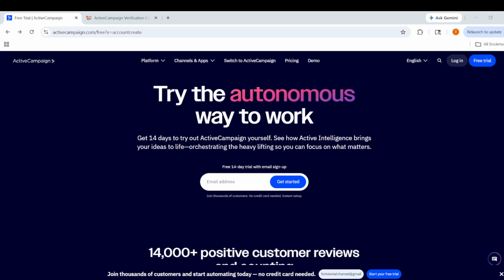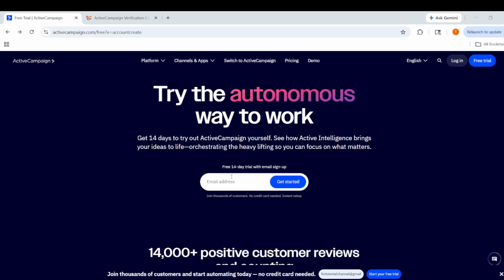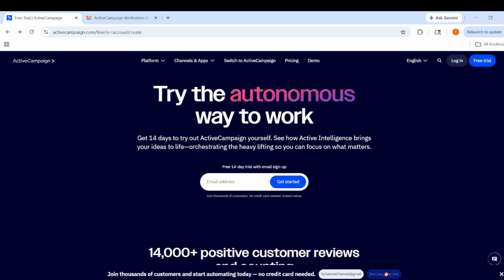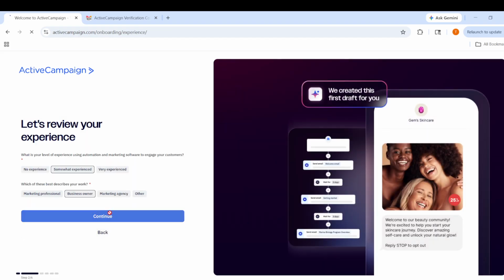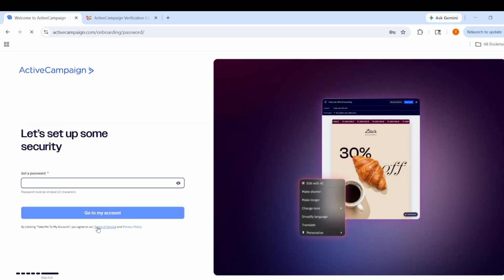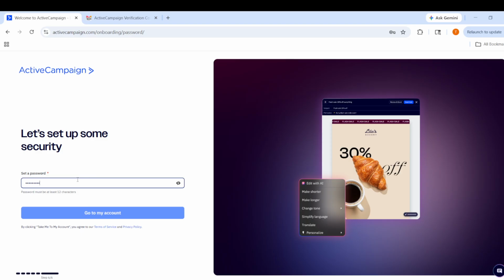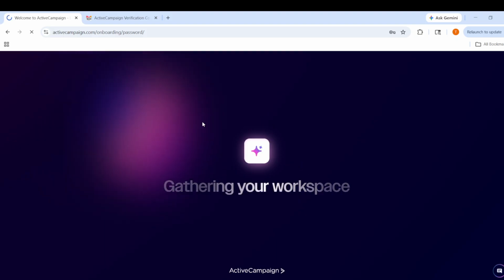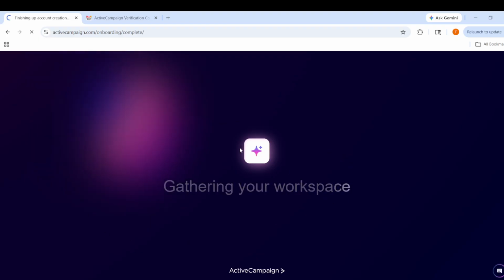How To Create An Activecampaign Account [2026 Guide]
How To Create An Activecampaign Account

Learn how to create an Activecampaign account in minutes so you can start email marketing and automation right away. This quick walkthrough shows where to sign up, choose a plan, and confirm your details so your Activecampaign account is ready to use. Perfect if you’re searching for Activecampaign signup, create account, or set up Activecampaign.